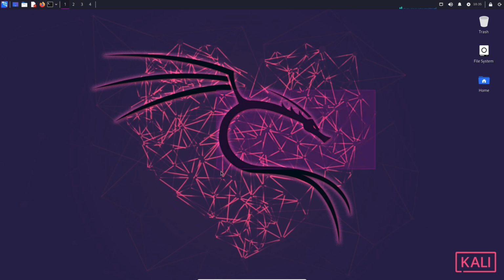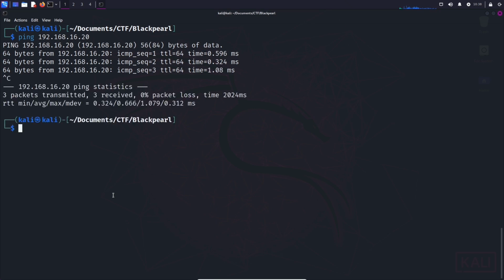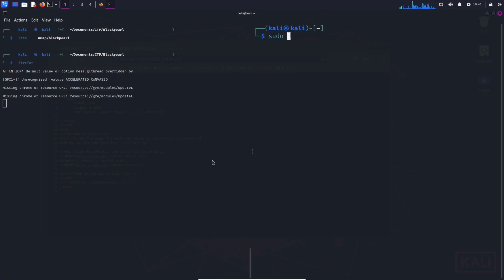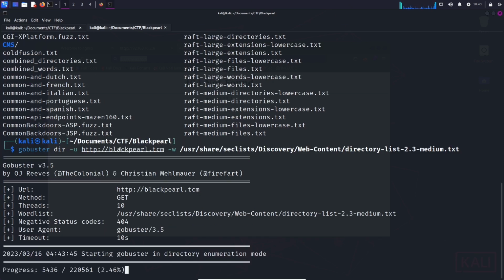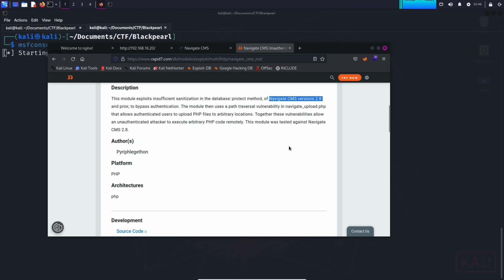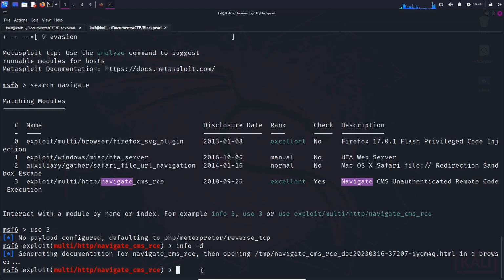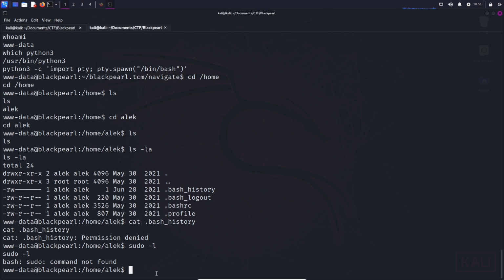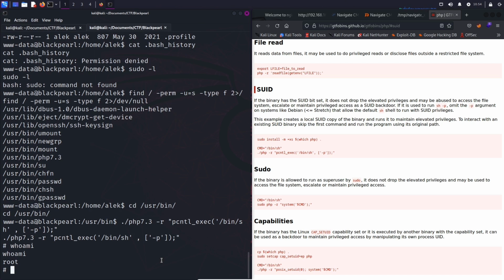Black Pearl Walkthrough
Walkthrough of Black Pearl from the capstone challenges in the PEH Course by TCM.